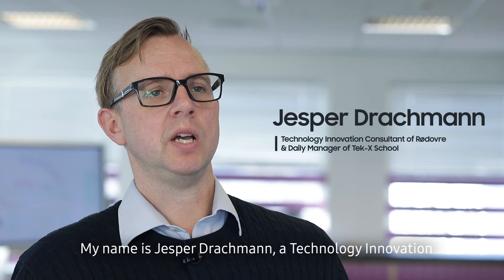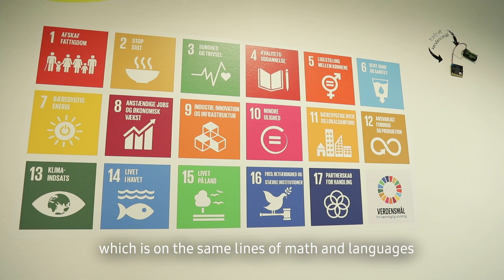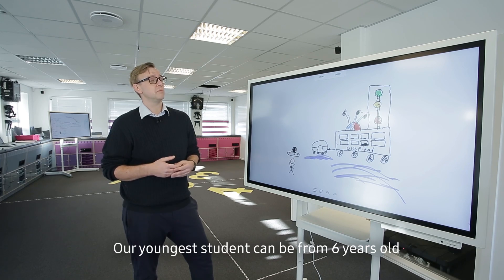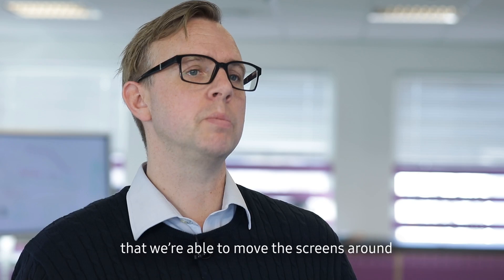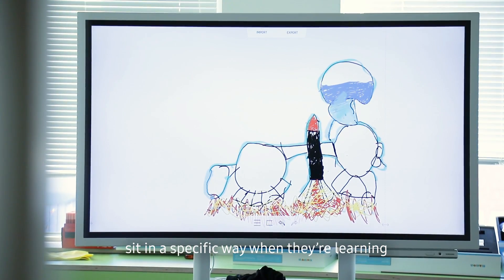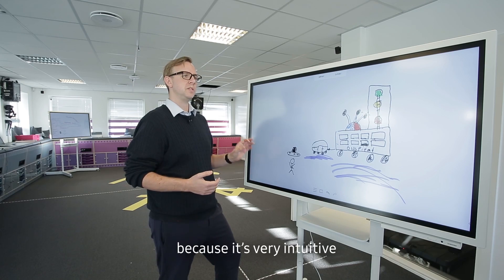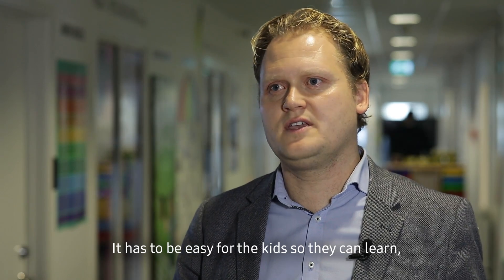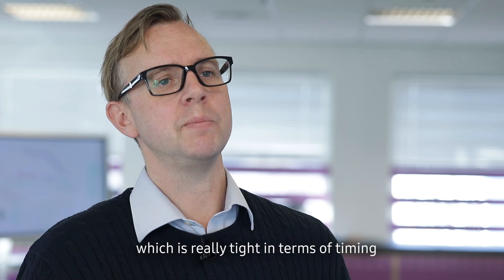[Case Study] Tek-X School creates new learning experiences with Samsung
Tek-X, a Danish technology experimentarium, is creating a new learning and teaching experience with Samsung Flip. Discover how this innovative, interactive display enables technology to be incorporated into any learning environment.